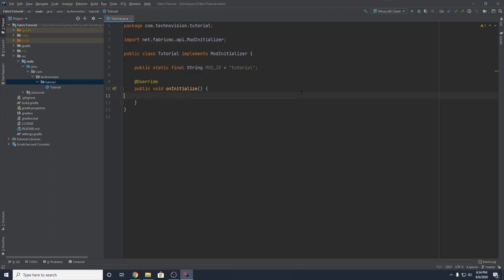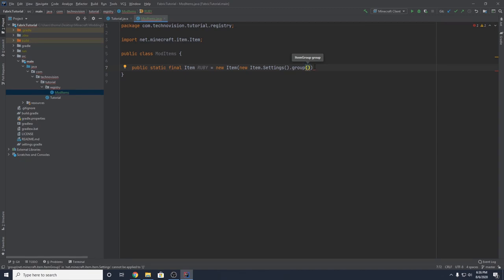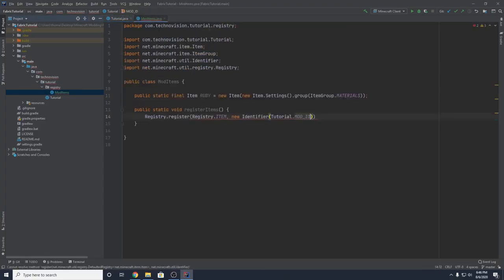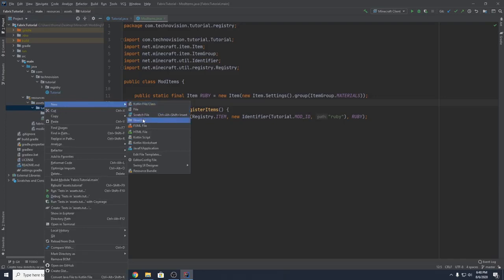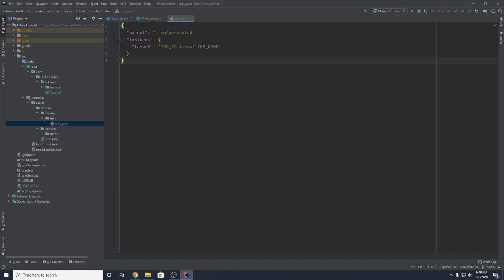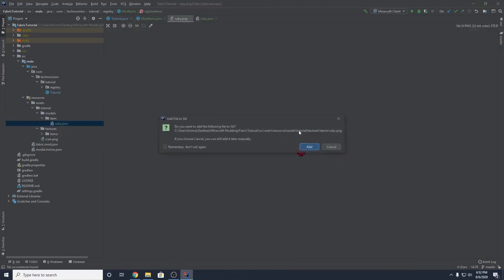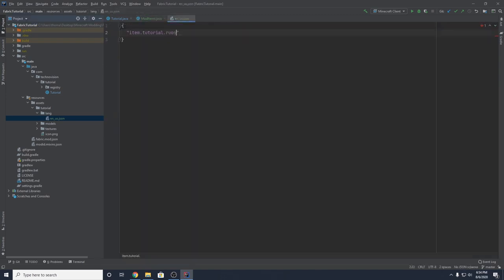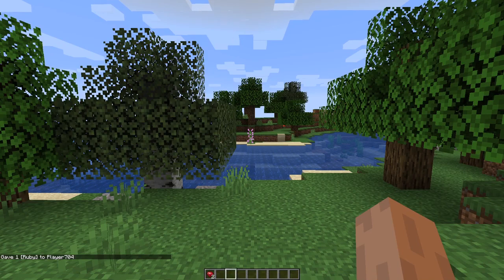Minecraft 1.16.4 Fabric Modding Tutorial Basic Items Ep 2...(AKGamer)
This tutorial series will cover building a Minecraft Mod from scratch using the Fabric API! In this episode, we create a basic custom item with our own texture and name.

--- Important Links ---

AKGamer